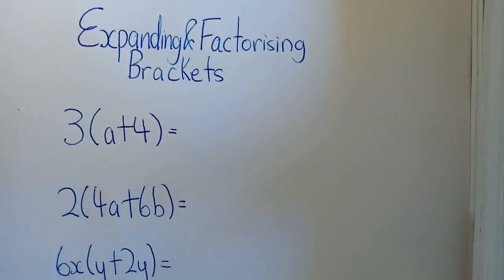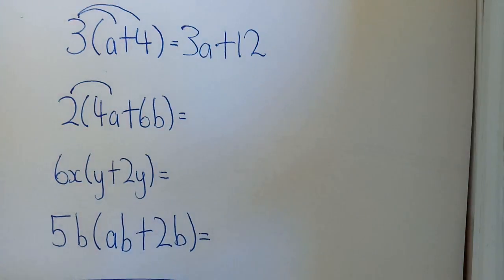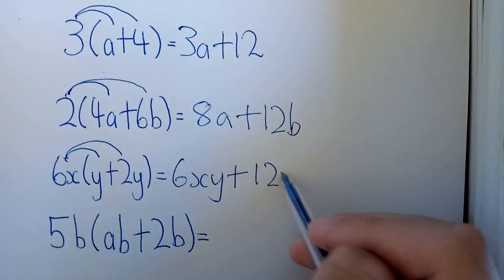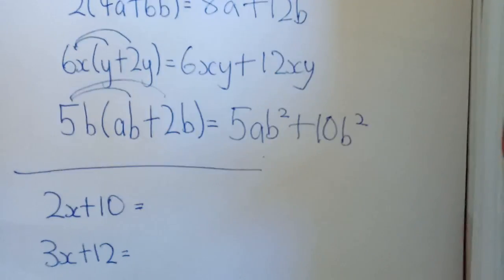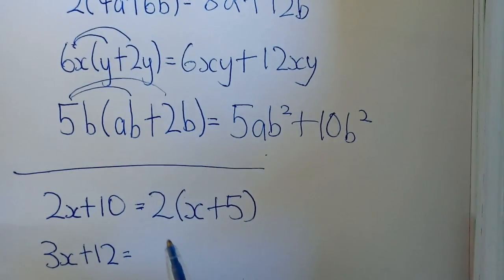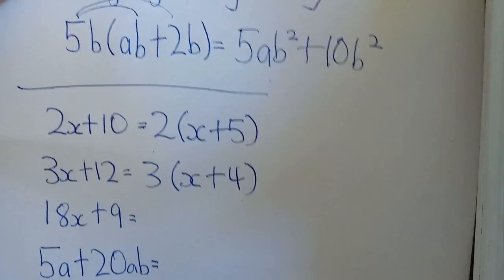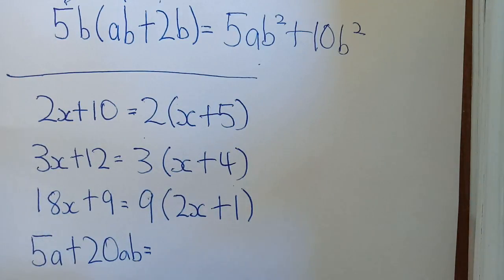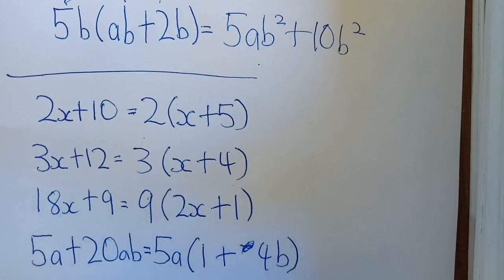How to Expand and Factorise Brackets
I understand that I have alot to work on. Please give the video a big thumbs up and comment any criticism to help me grow as a small educational based youtuber.
Remember to apply my teaching on alot of questions because practice makes perfect!